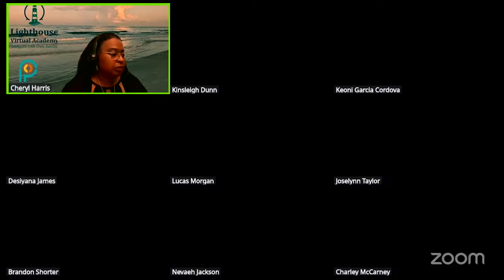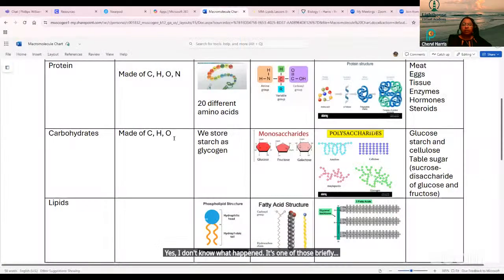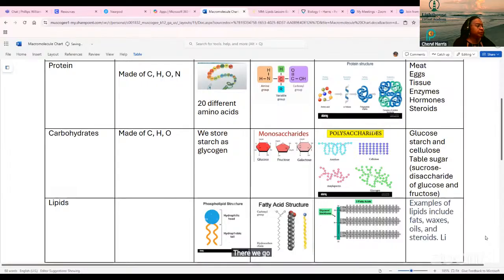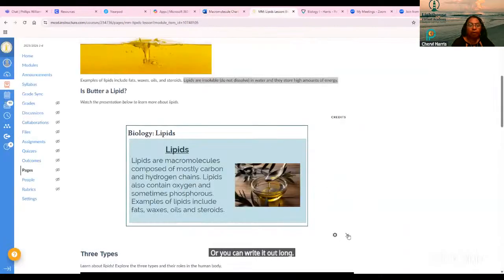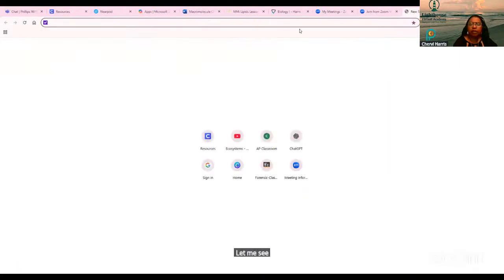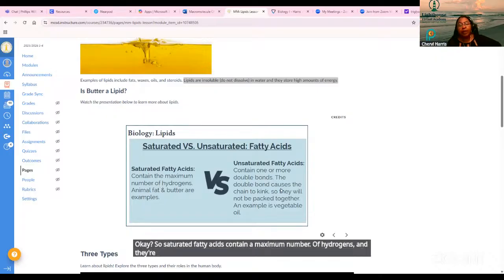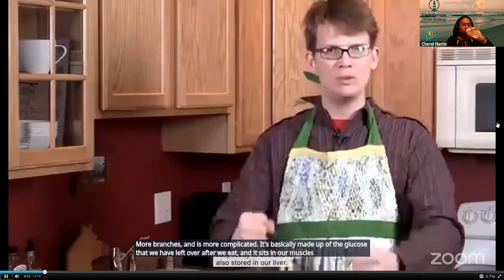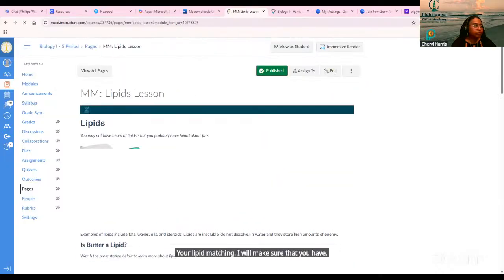Ms Harris's Zoom link